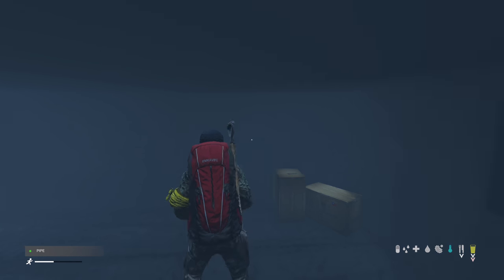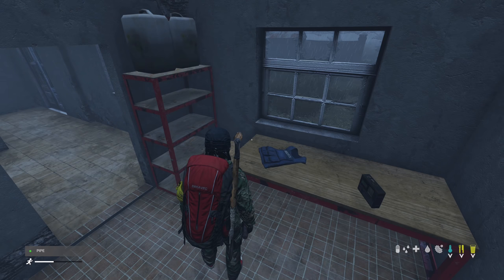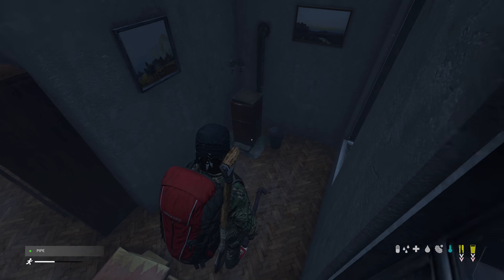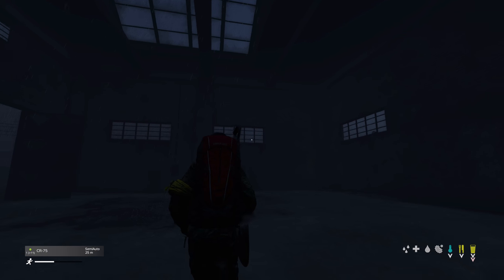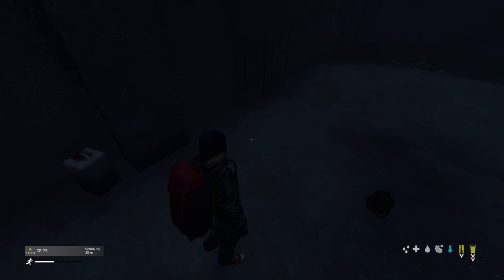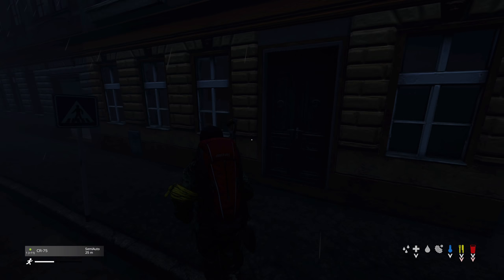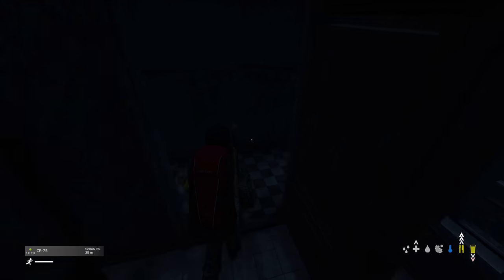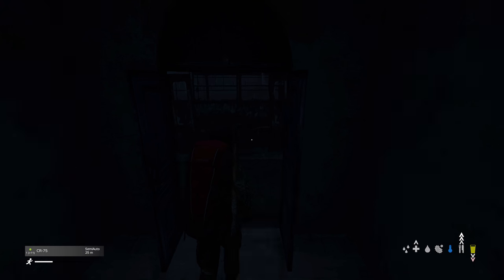DayZ Xbox One Gameplay Sharp Objects Guide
DayZ Xbox One Gameplay Updates Sharp Objects Guide with small tips and tricks of what's being sliced.

DayZ XboxOneX gameplay Sharp Objects guide is shown here. With this open world survival zombie game that's finally available on Xbox One, and Playstation 4 DayZ eventually. This is one mighty experience bringing decent performance, but weird menu issues. It is Xbox One X Enhanced with a 4k resolution though no HDR support. This is the full zombie experience now on the console providing a really interesting set of updates and while there are hurdles, fresh content is constantly added to this ultimate survival zombie game. It really does bring that unique look at pvp action with others whether you're being friendly or perhaps not at each other in this large scale world of DayZ Xbox One.